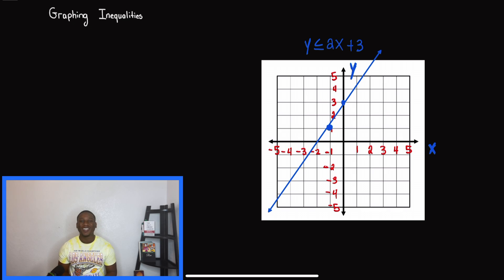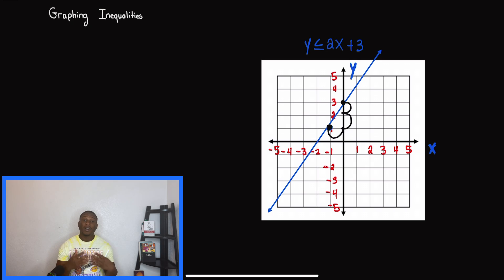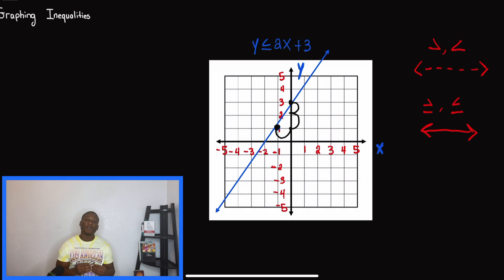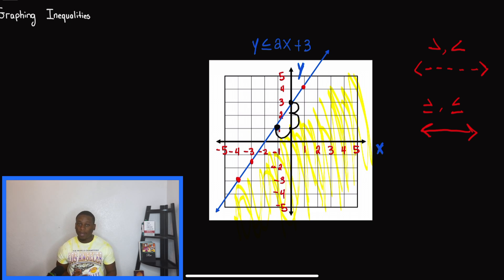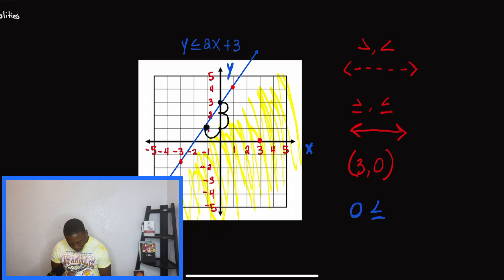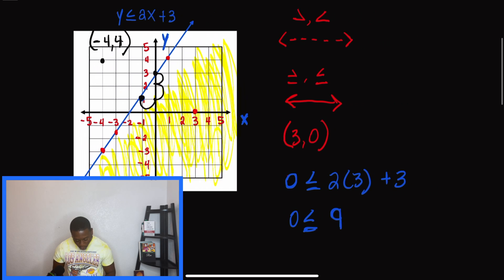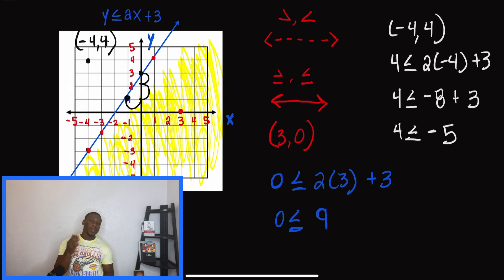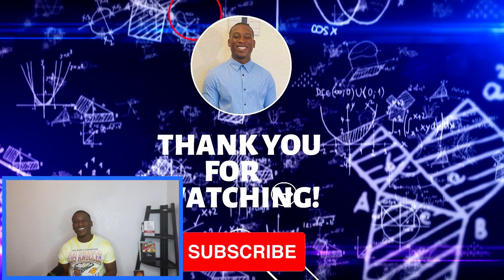How to Graph Linear Inequalities & Shade!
Today's video reviews how to Graph & Shade inequalities on a Coordinate Plane. We break down two simple methods that will help with shading inequalities.  Click the video above if you need help with which region to shade after you graph.